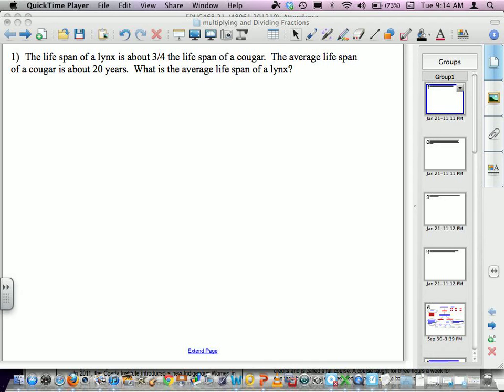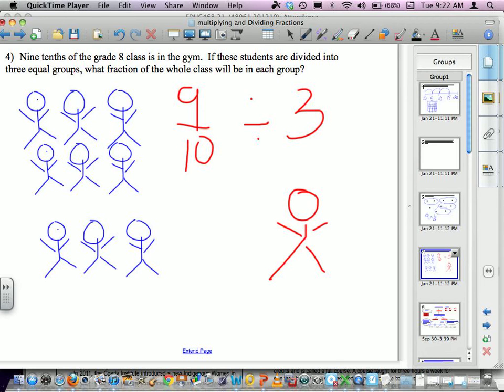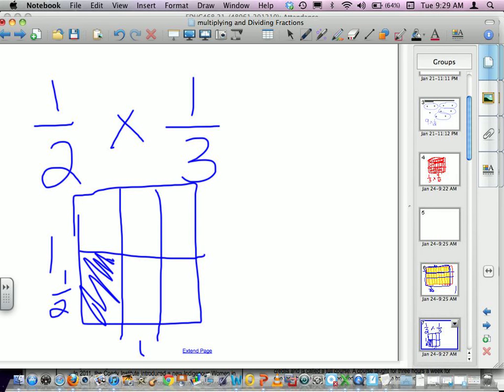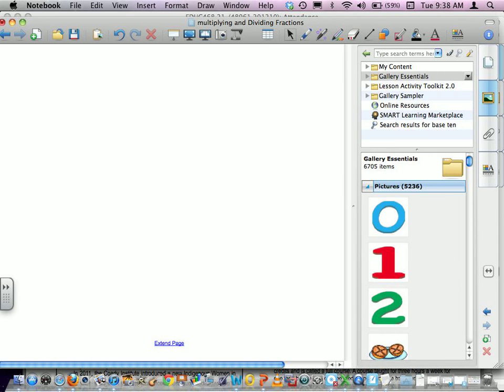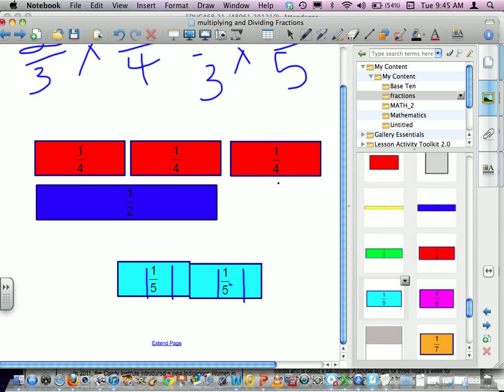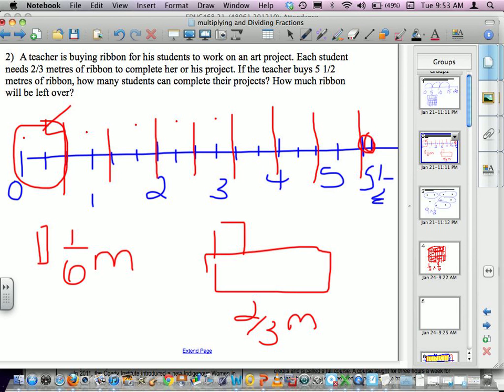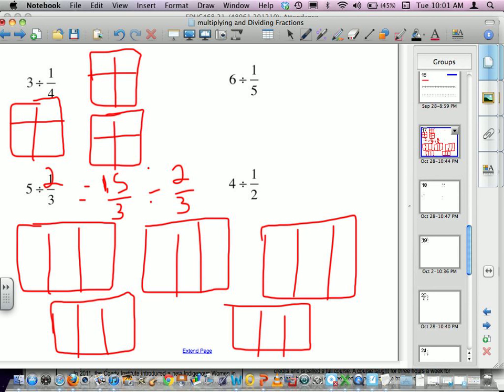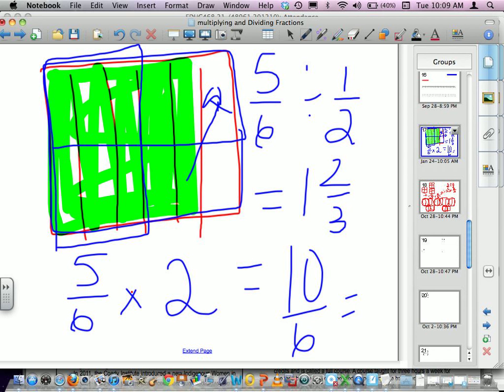January24 1011.mov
Math 468, class from Jan. 24, 2012